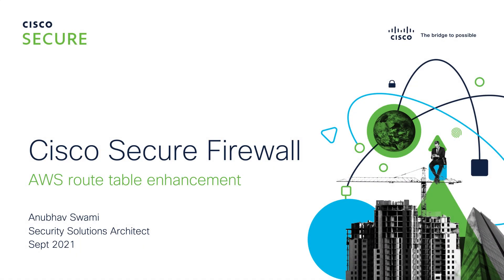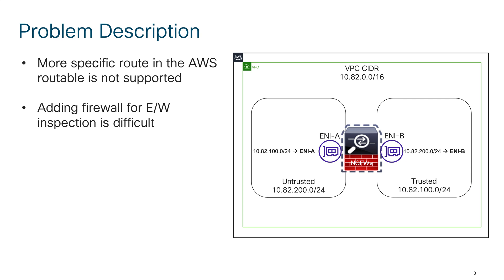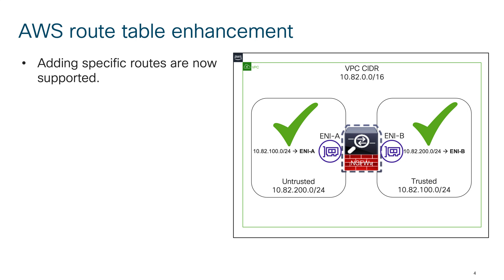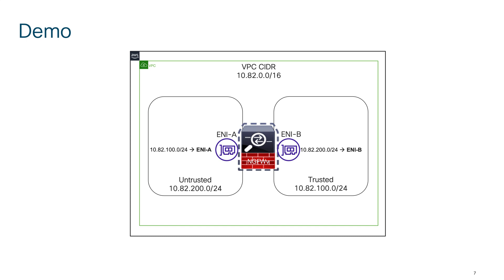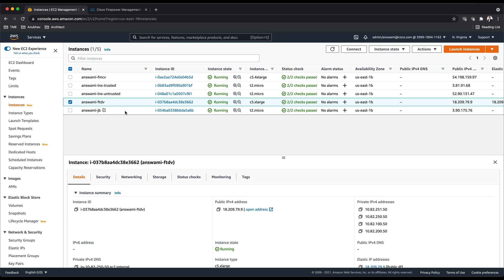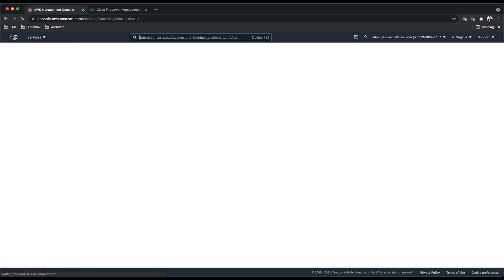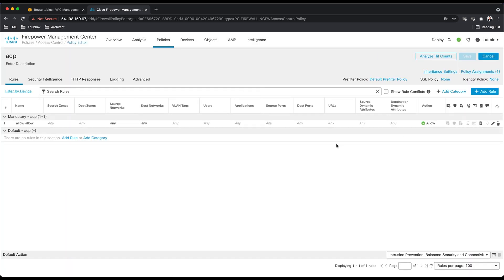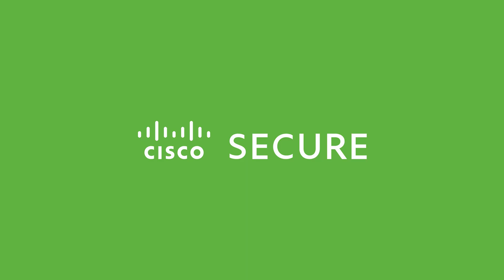Cisco Secure Firewall Easy Insertion with AWS Route Table Enhancement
In this video, Anubhav reviews how AWS recently enhanced its route table functionality, enabling users to add a more specific route in the AWS routable, allowing easy insertion of the Cisco Secure Firewall inside AWS VPC.

Timestamps:

0:00 - Intro
0:32 - Problem Description
1:37 - AWS Route Table Enhancement
2:31 - Route Tables
3:00 - Demo & Console Review
8:00 - Outro